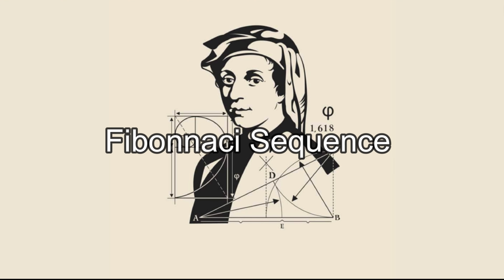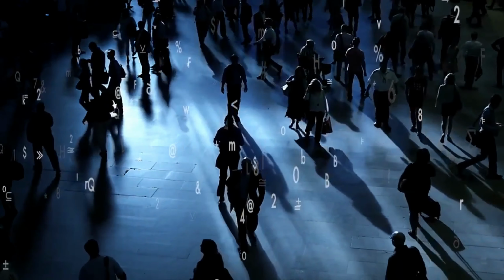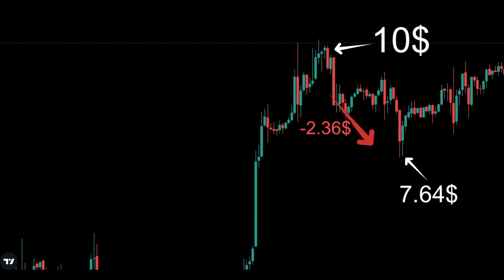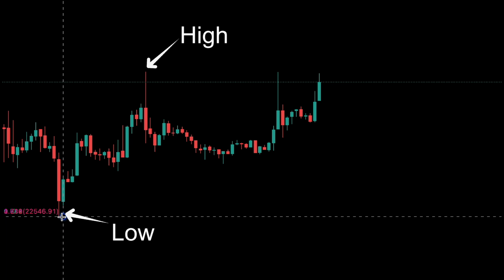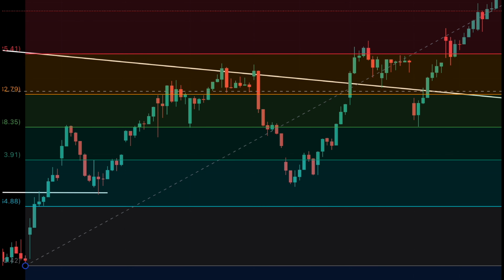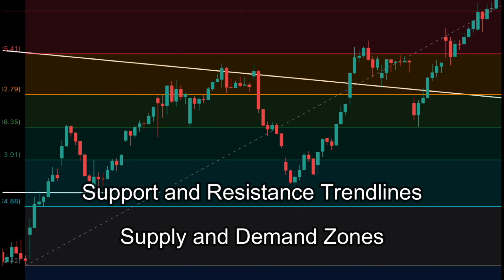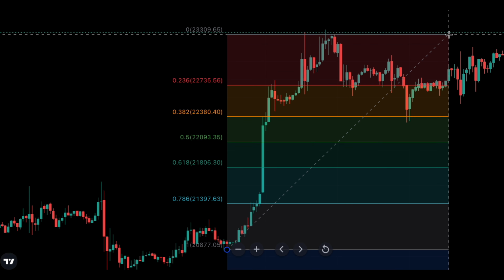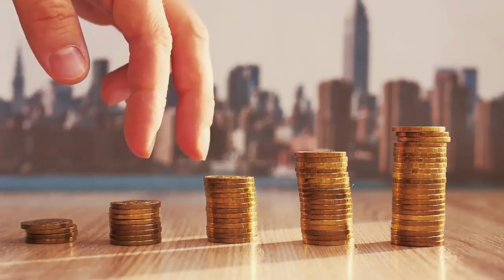Fibonnaci Levels in Finance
This video explains how the Fibonnaci sequence and golden ratio relate to finance and investing, how it works and how to use it.

The fibonnaci retracement levels are a key indicator that is easy to use and highly relevant in the markets. Use it to scale your investing to another level, and aim towards achieving eventual financial success.